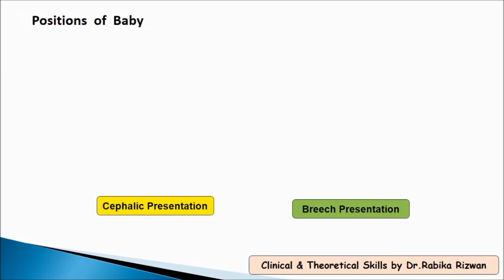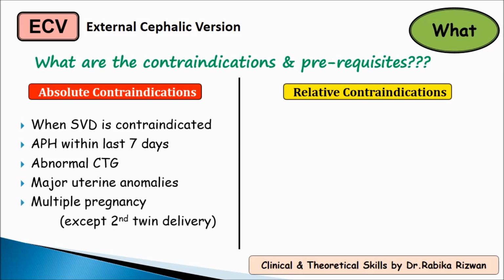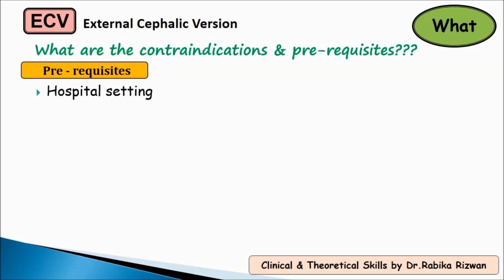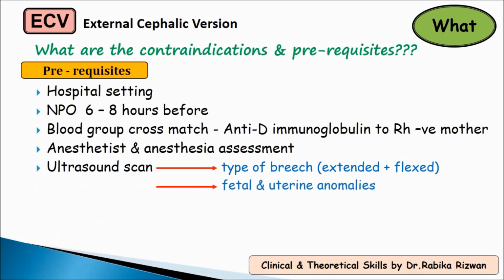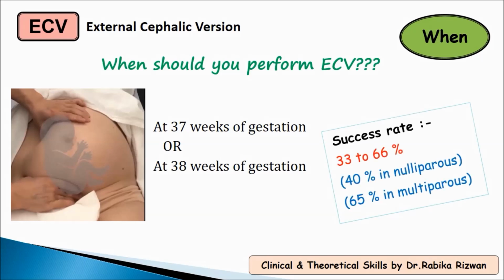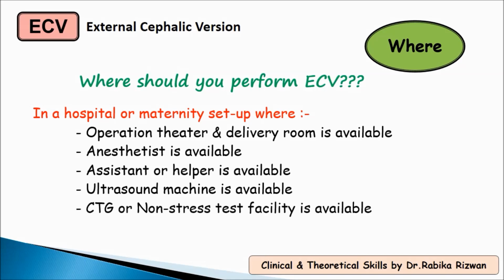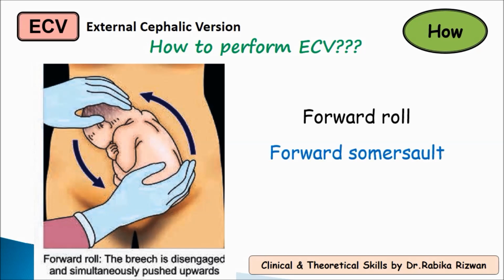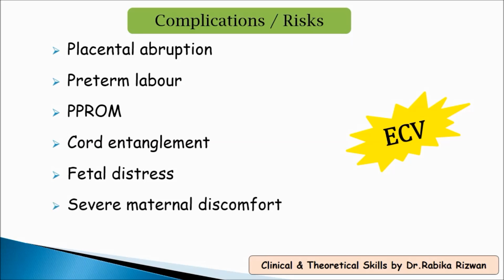ECV | External Cephalic Version by Dr.Rabika Rizwan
This Video is a complete description about External Cephalic Version i.e ECV which is a physical manipulation for breech baby.
It carries 4 Ws and 1 H ...What, When, Why, Where and How about ECV to memorize easily